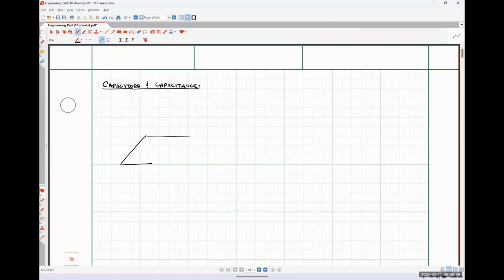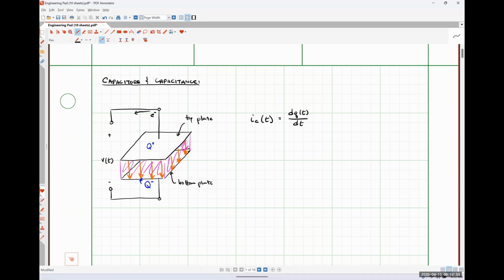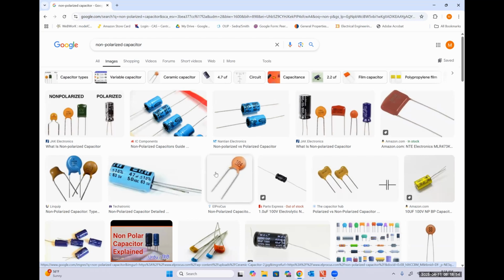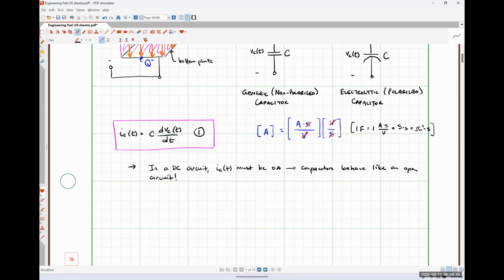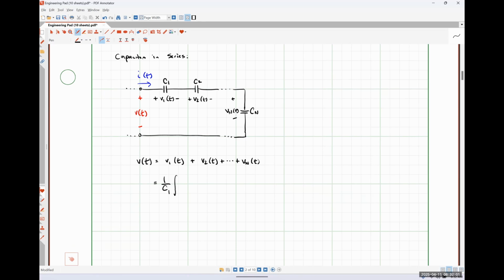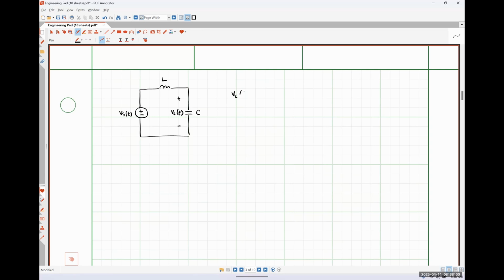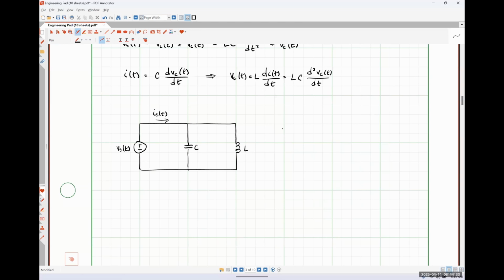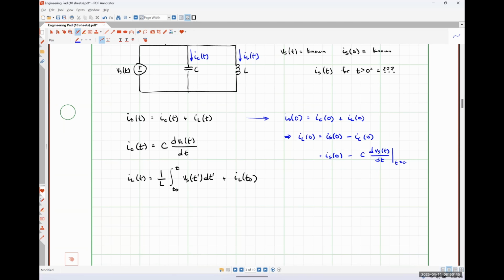ENGR 221 (Spring 2025) - Class Meeting #14 - 04/11/2025